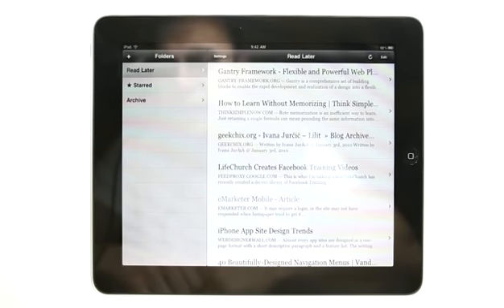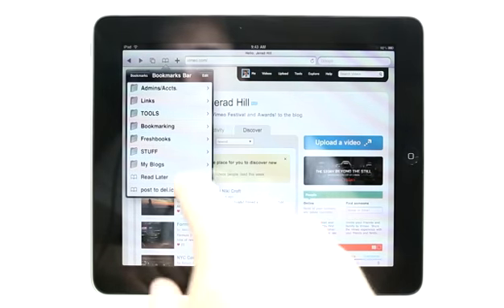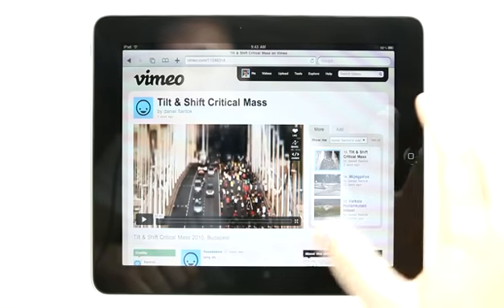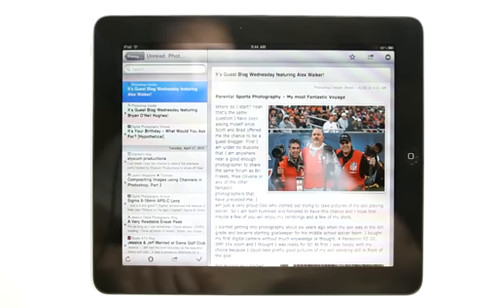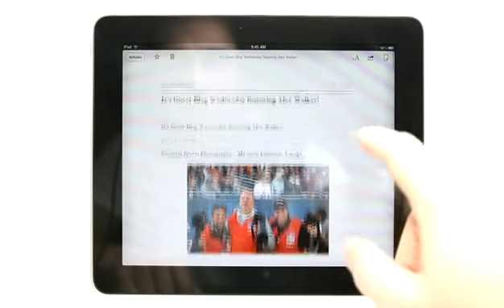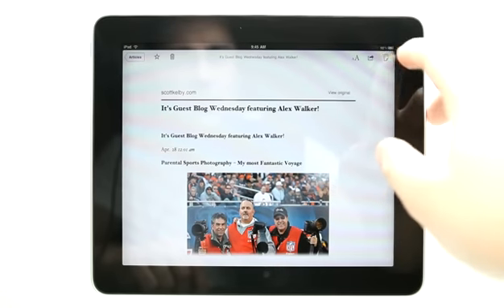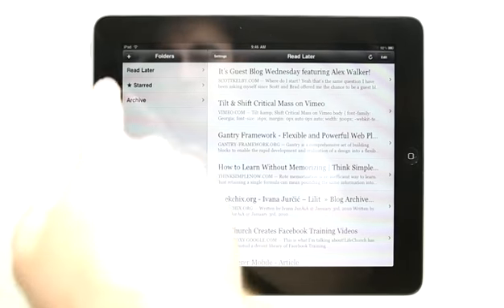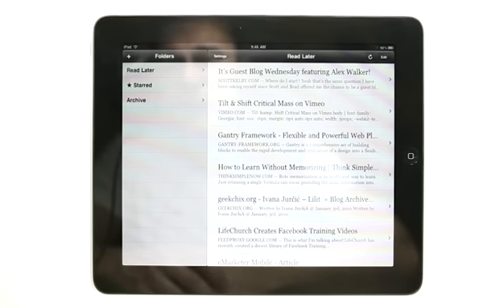Instapaper iPad App Demo